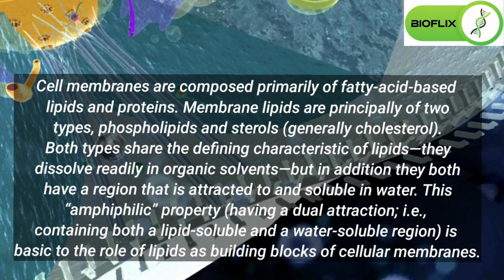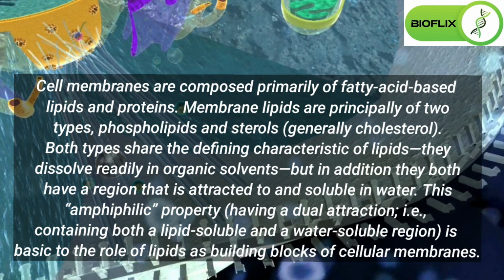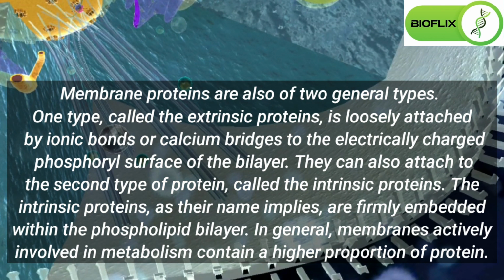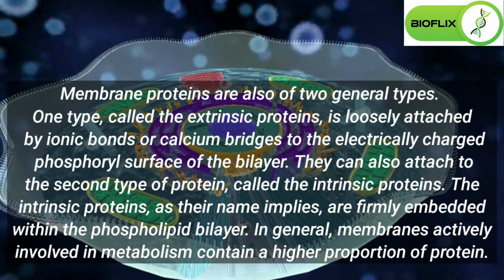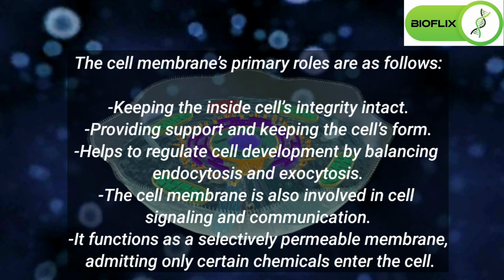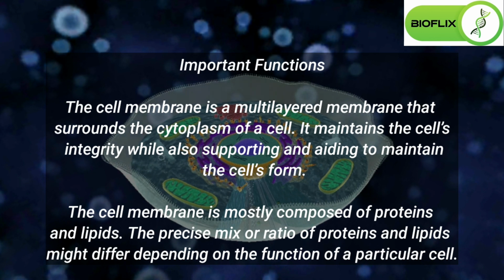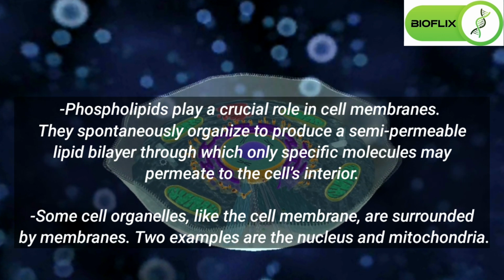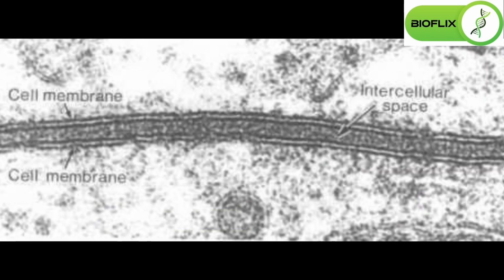cellmembrane biology cell cellbiology nucleus plasmamembrane mitochondria cytoplasm cellwall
Hello everyone...
I hope you all are good.
In this video we are going to learn about...CELLMEMBRANE

KEEP LEARNING.

THANKYOU...